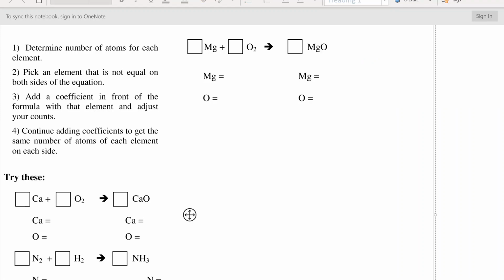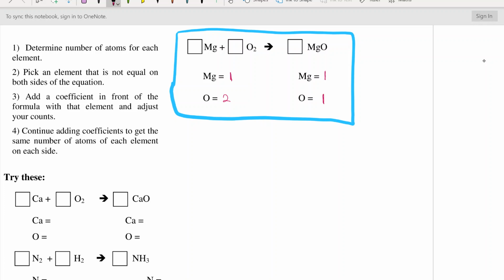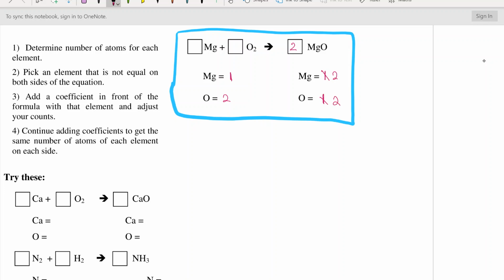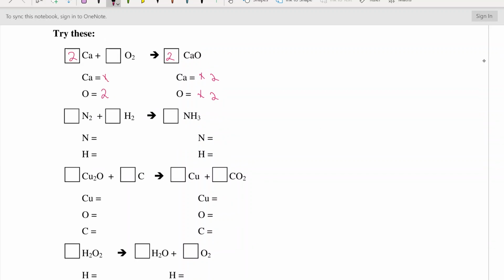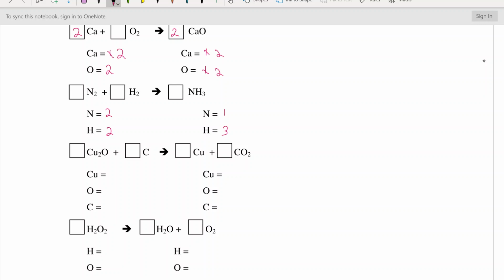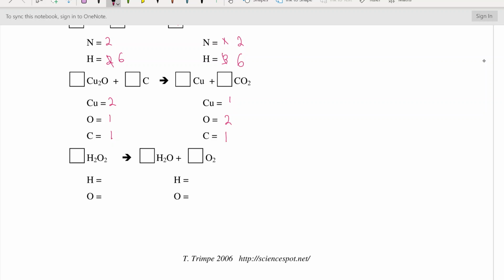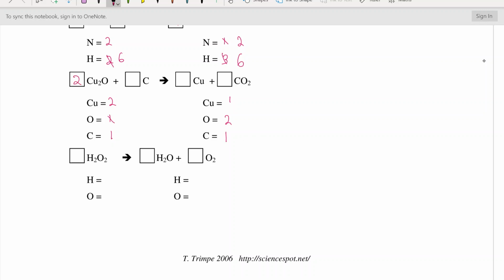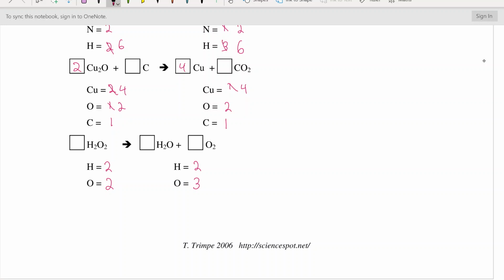Balancing Chemical Equations